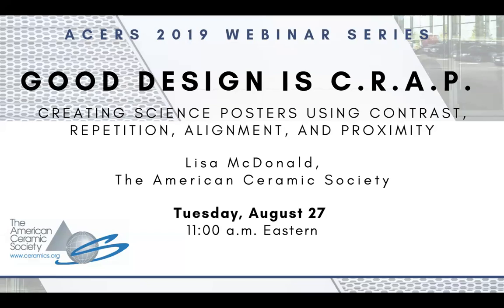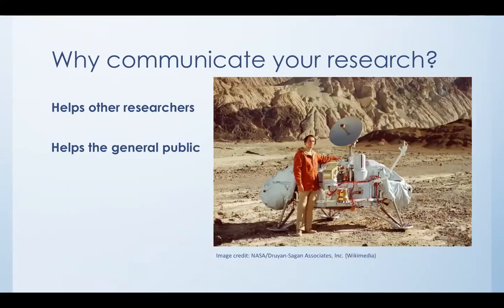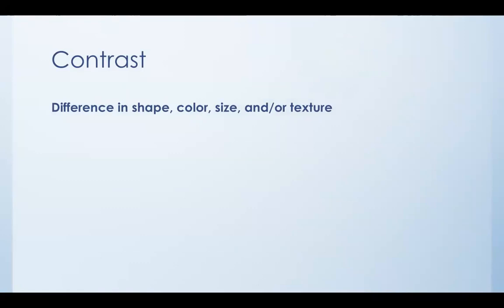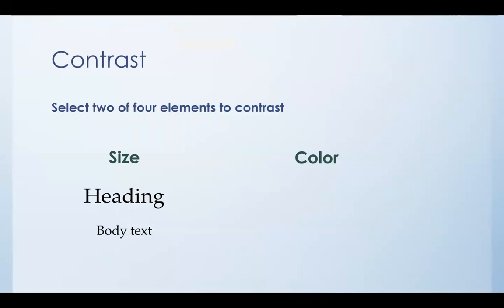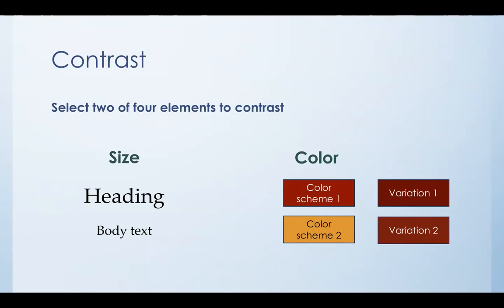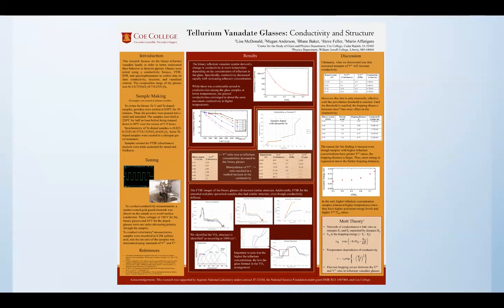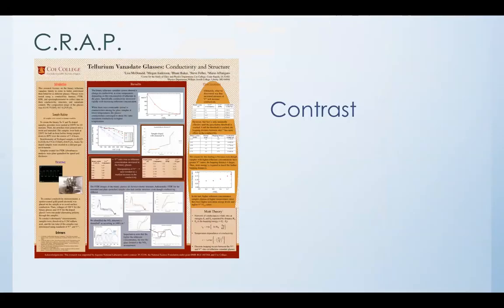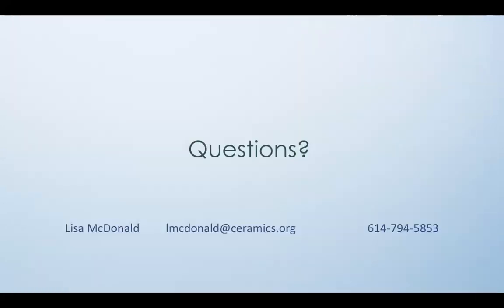ACerS Webinar, Good Design is CRAP presented by McDonald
ACerS Webinar, Good Design is C.R.A.P.: Creating posters using Contrast, Repetition, Alignment, and Proximity presented by Lisa McDonald. August, 2019.

To view more of ACerS webinar recordings, join us as a member and visit our Webinar Archives (an added member benefit)!